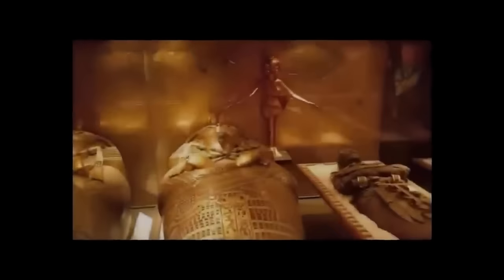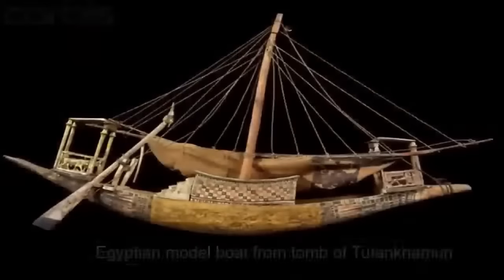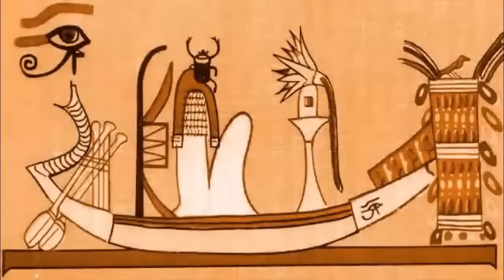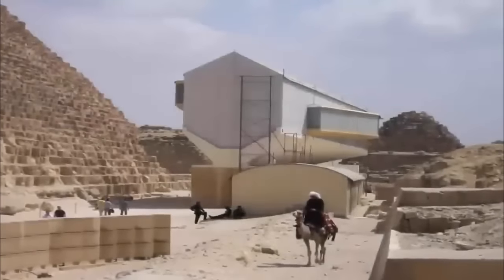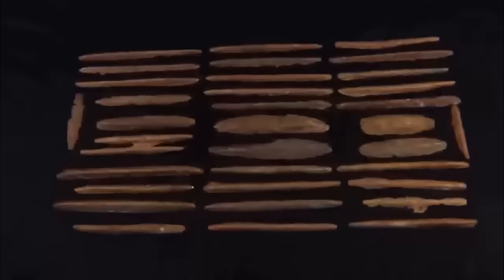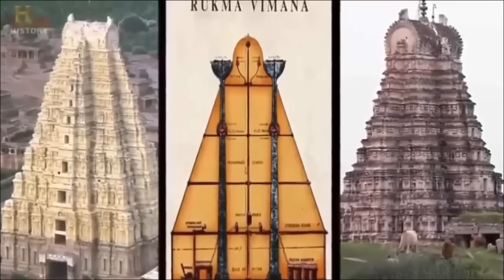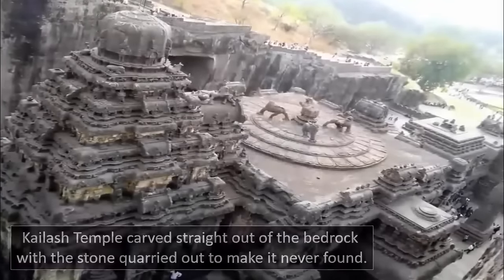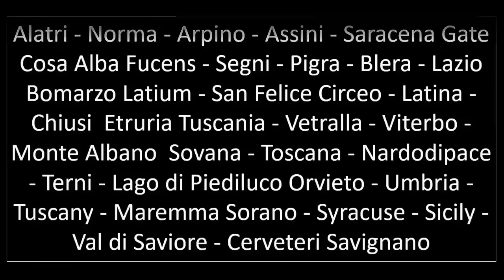Floating Crane Beneath The Great Pyramid?